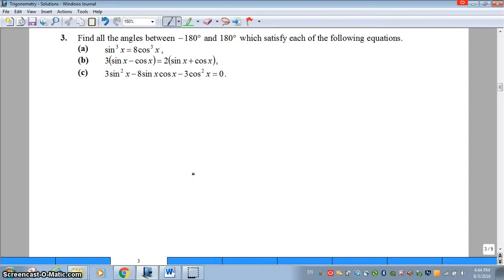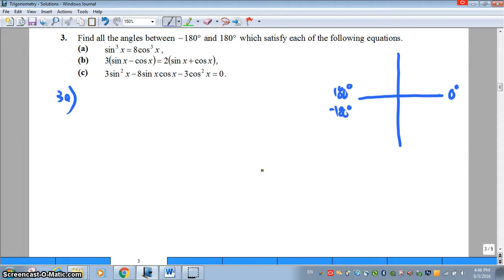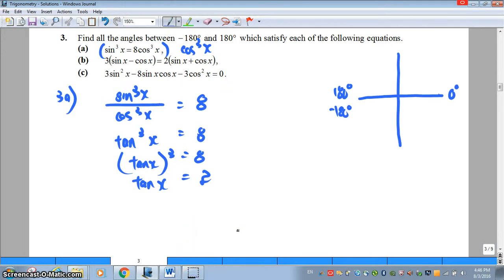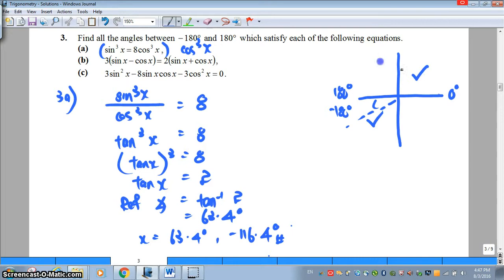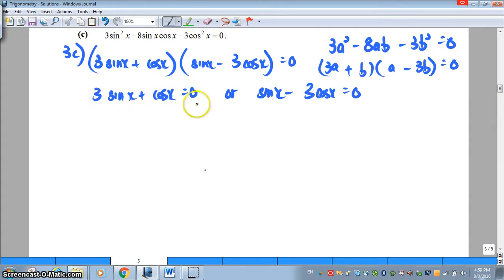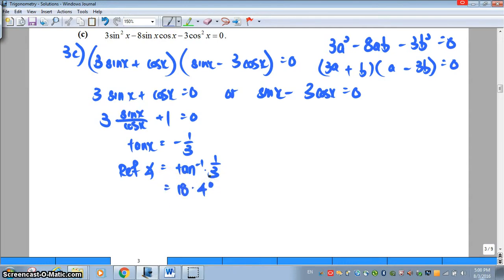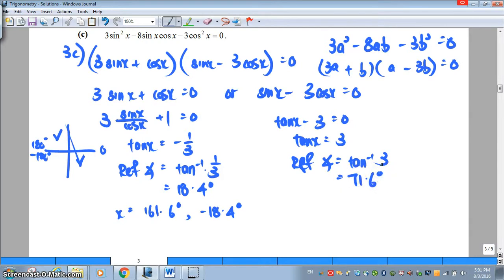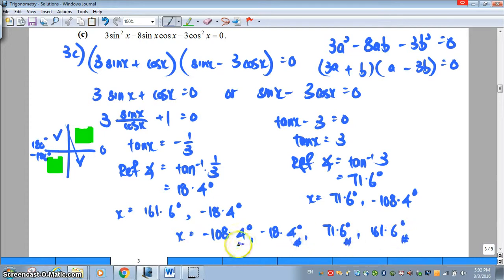R&R_Trigo_Ex 3c_LKK